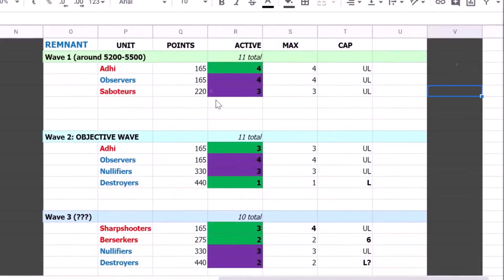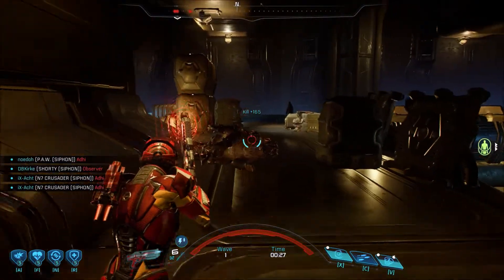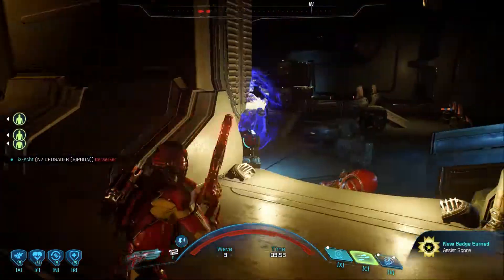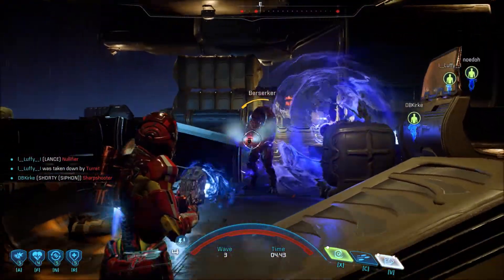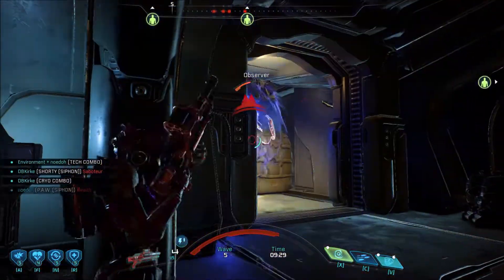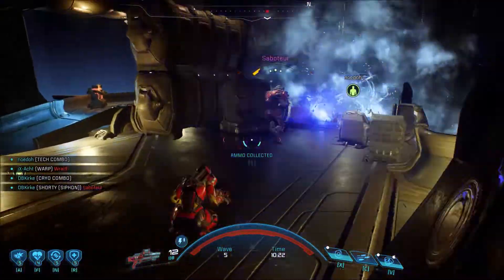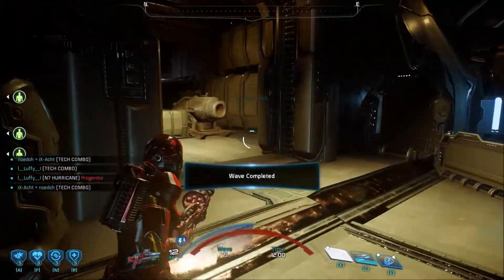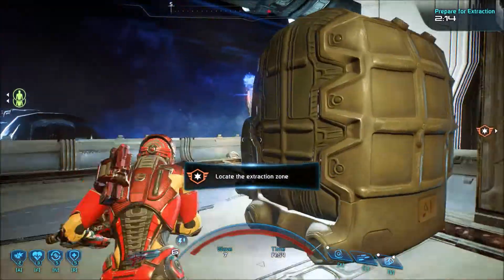PLATINUM GUIDE #04: The Remnant in-depth! w/ ALL UNITS & WAVES detailed (Enemy factions analysis #2)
LINK TO THE SPREADSHEET IN THE DESCRIPTION. Find me and add me on Origin to play some Mass Effect 3, Mass Effect Andromeda and, soon, Anthem multiplayer: iX-Acht. All form of support is appreciated :)

Some episodes of PLATINUM GUIDES are listed below.